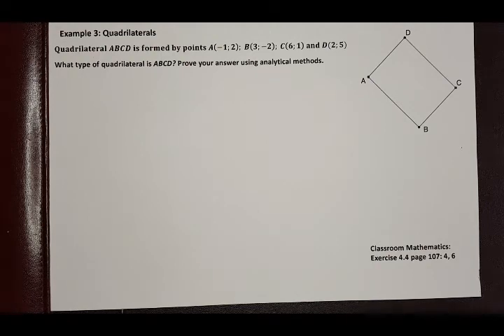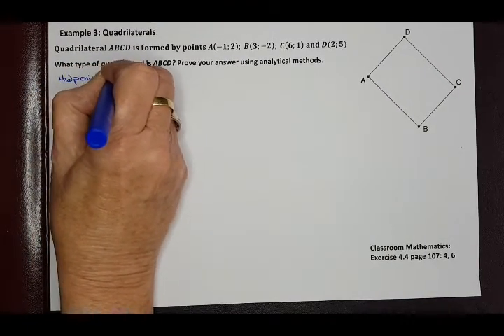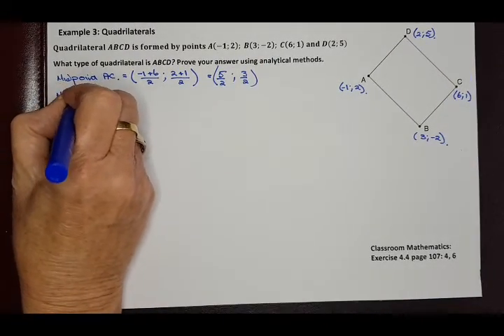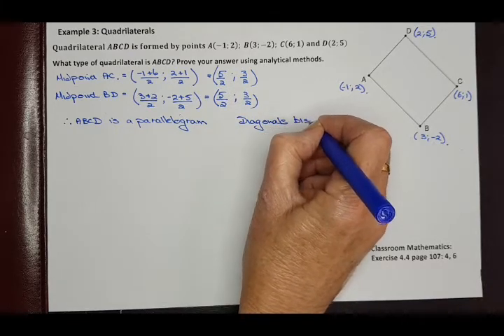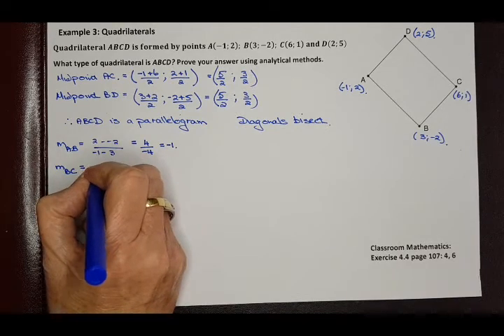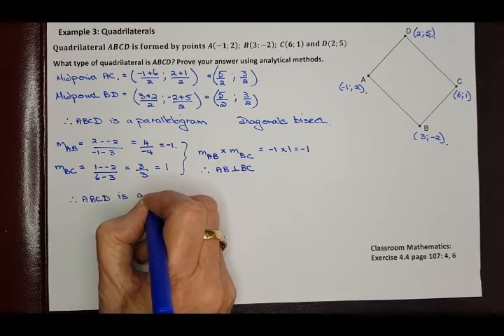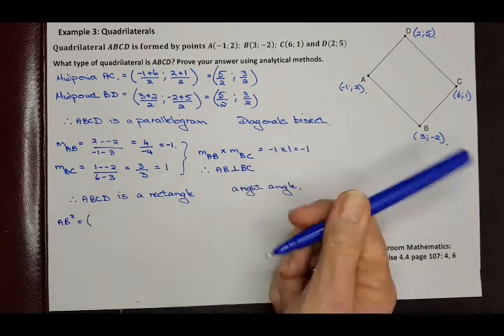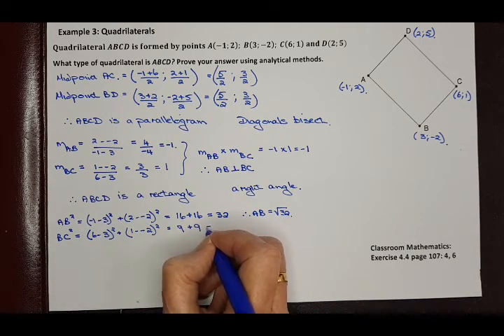G11 Analytical Geometry 4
Proofs using Analytical Methods